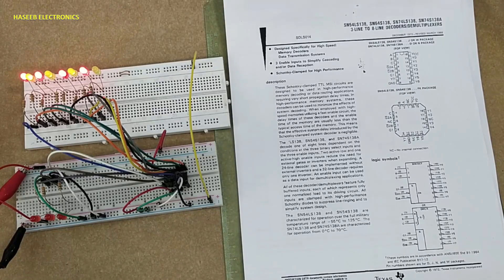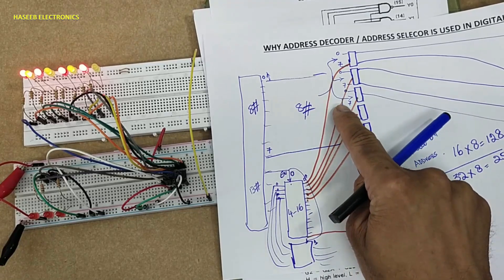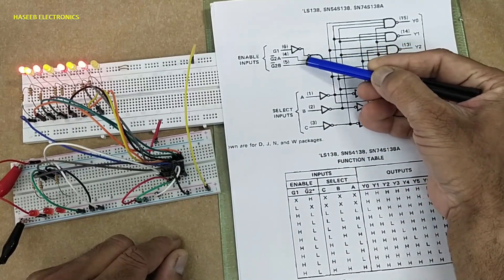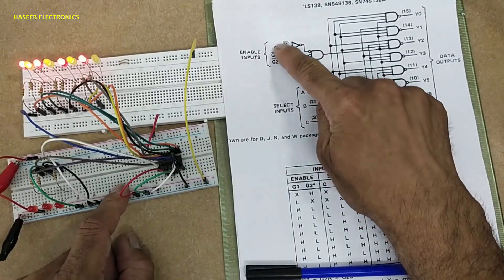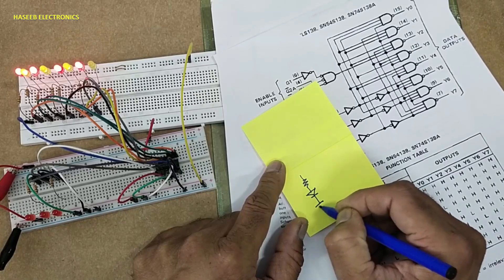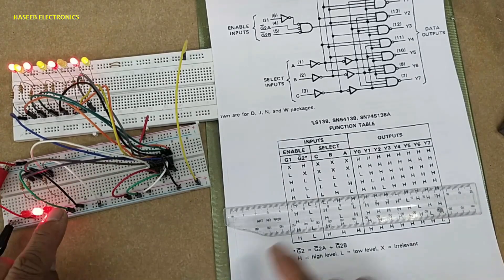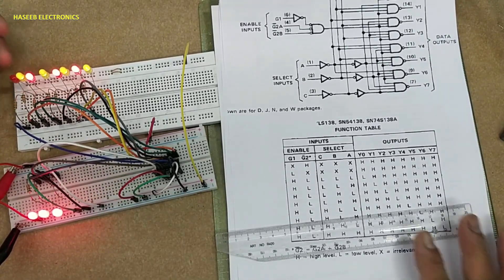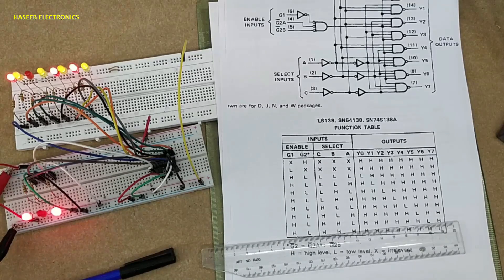{999} SN74138, SN74LS138 3 to 8 line decoder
in this video number {999} SN74LS138, SN54LS138, SN74138, SN54138, SN74S138, SN54S138 3 to 8 line decoder. 3-to-8-line decoders incorporates 3 enable inputs to simplify cascading and/or data reception
these decoders are used in high-performance memory-decoding or data-routing applications having very short propagation delay times. 74LS138 decodes one-of-eight lines, based upon
the conditions at the three binary select inputs and the three enable inputs. Two active-low and one active-high enable inputs reduce the need for external gates or inverters when expanding.